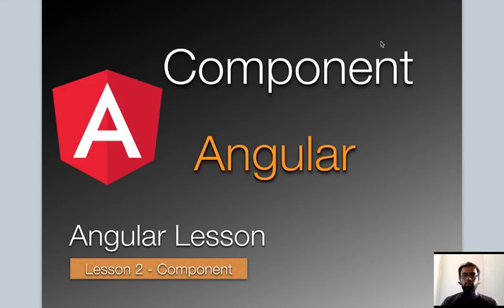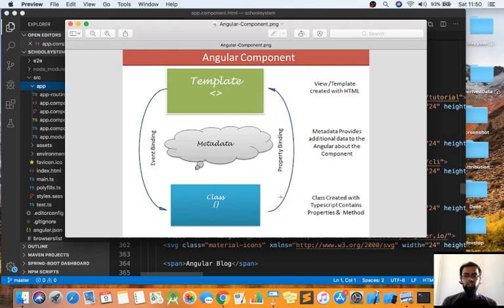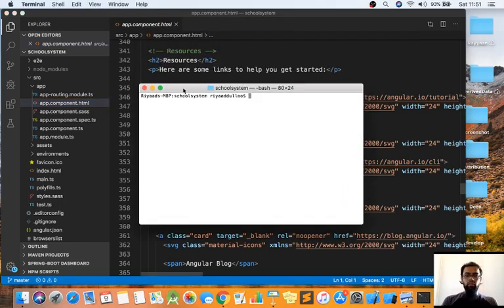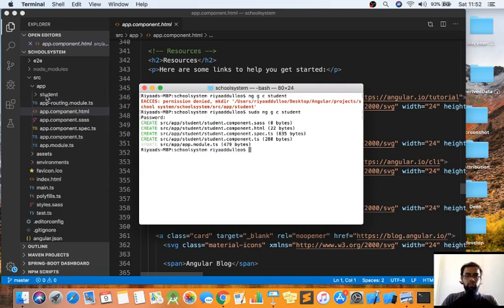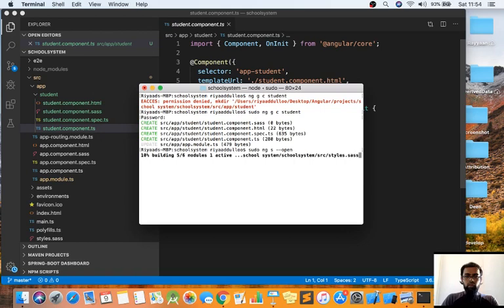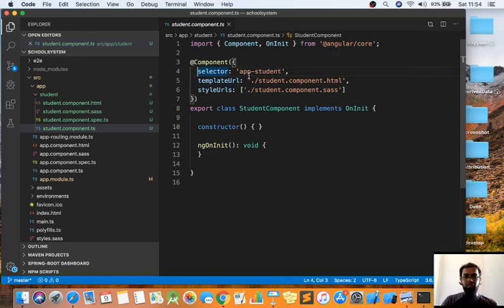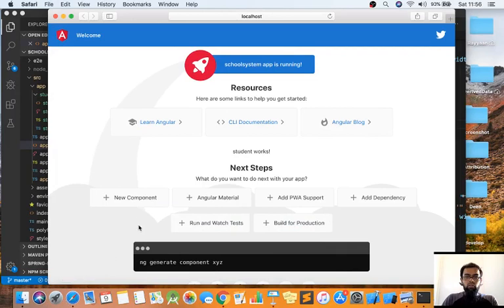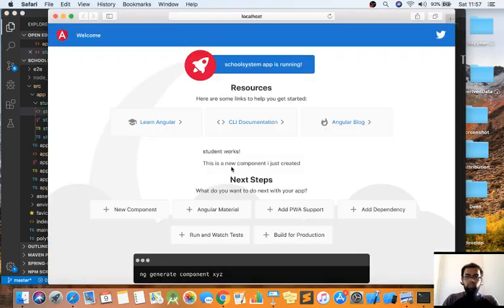Lesson 2 - Angular Component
This video demonstrate how to create and add a component to your project